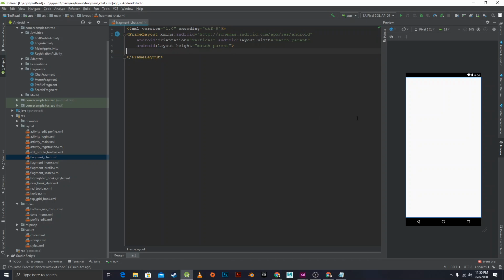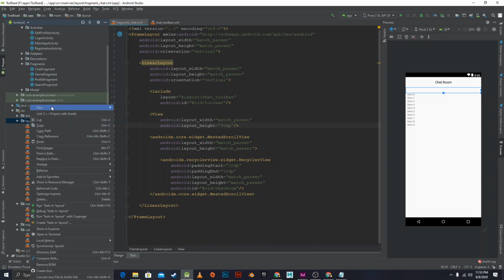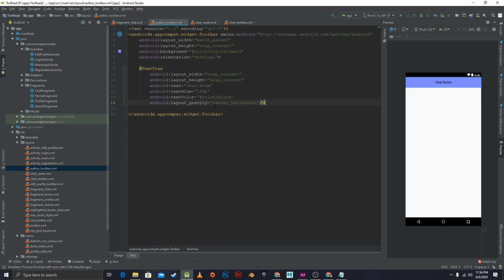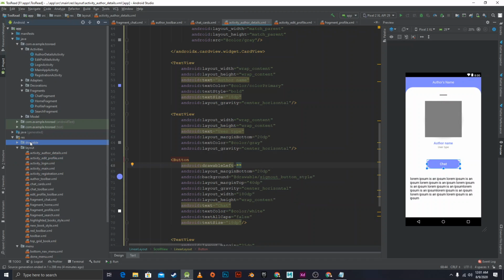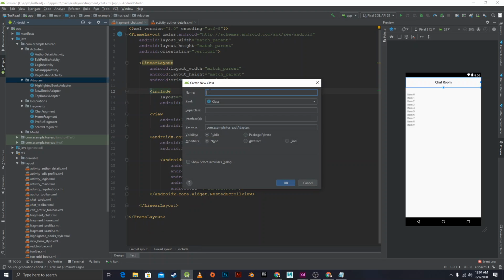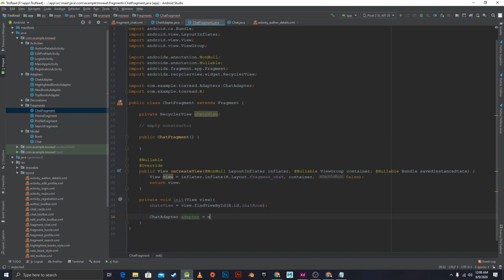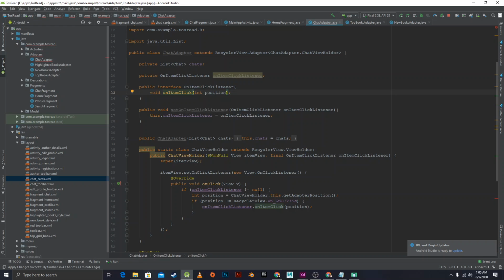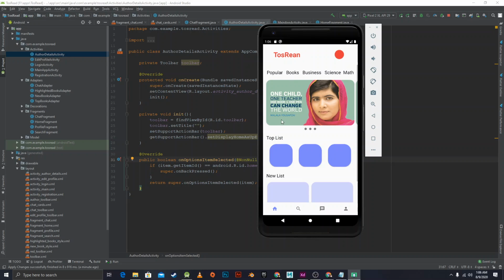UI Template to Developed Android Application - Part 6 - Chat Page